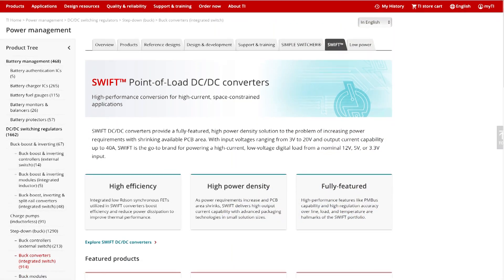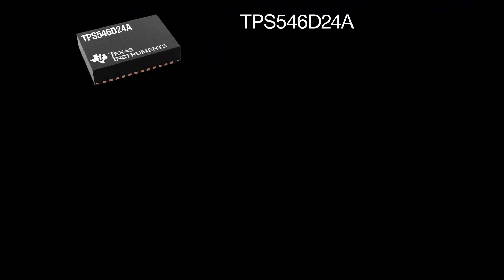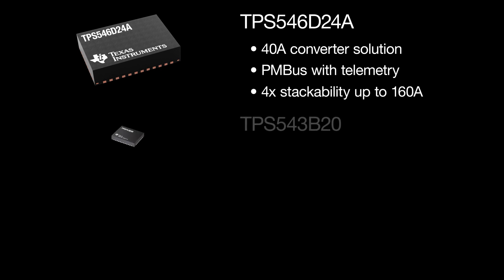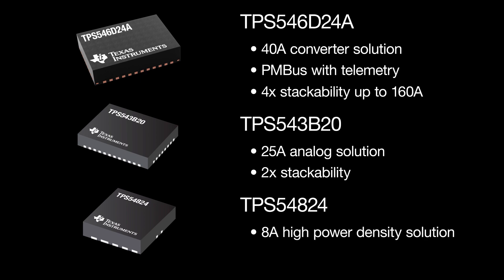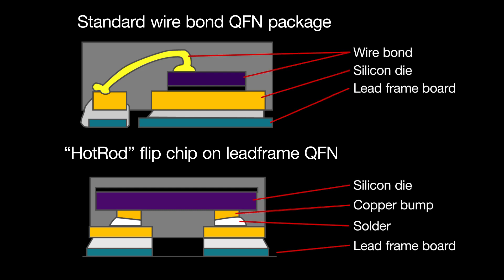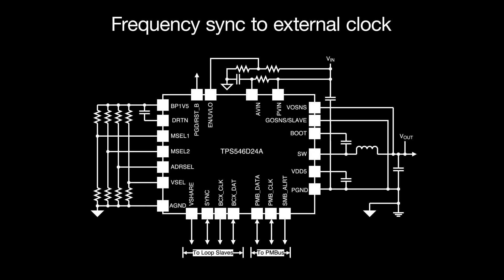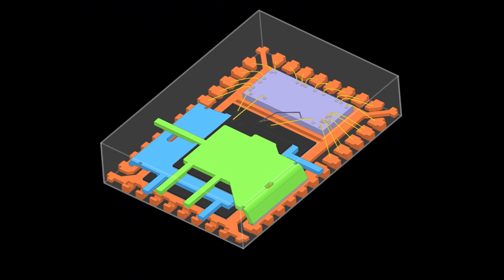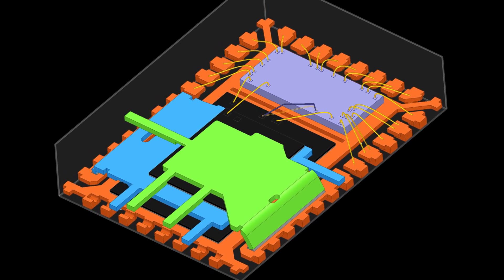Point-of-load solutions for 5G applications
Learn more about TPS546D24A

Today's 5G systems feature power-hungry processors in enclosed units that are
subject to rigorous conditions, such as high ambient temperature and no air
flow. TI's SWIFT family of high-density buck converters, including the 40A
TPS546D24A, provide the thermal performance and small solution size to help
you address these challenges.